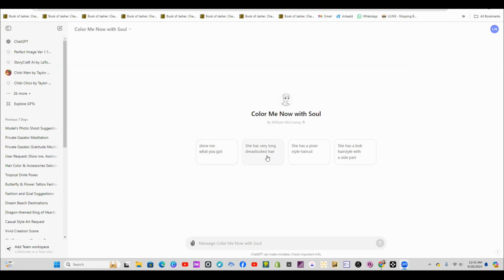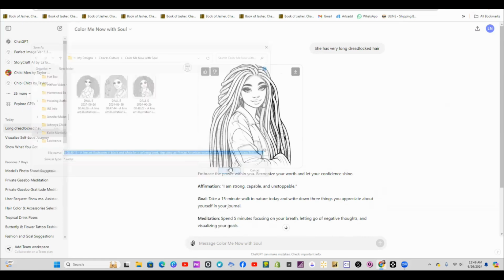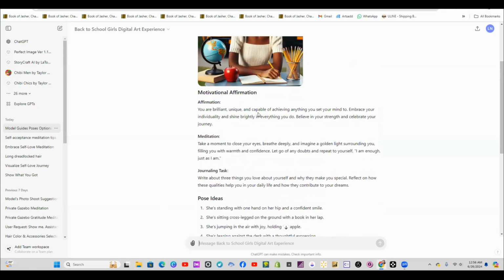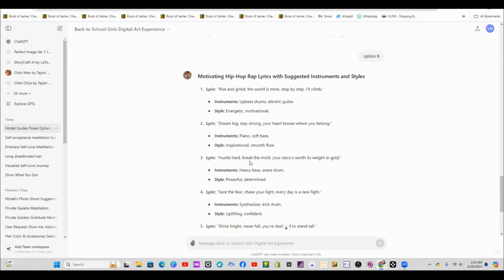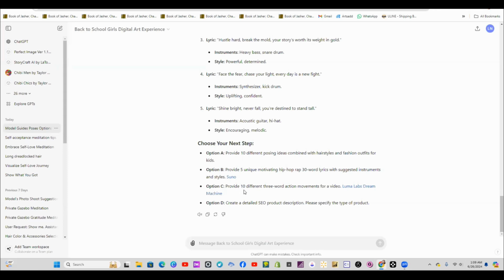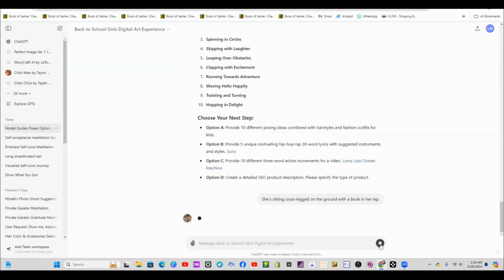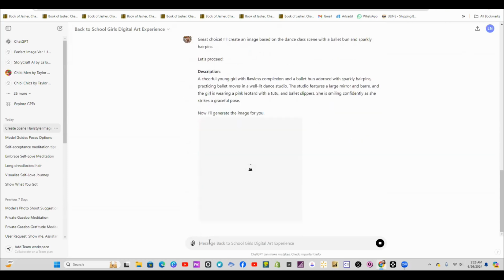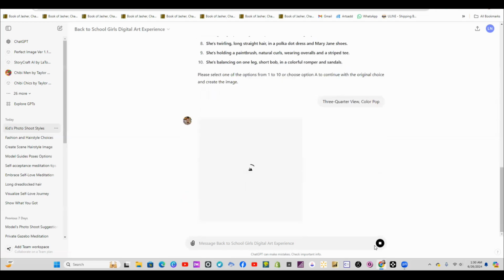Color Me Now GPT Demo| Prompt Engineering| Image Generation| ChatGPT| Custom GPTs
It's ya Gyrl Taylor Mayde back with another GPT demonstration. This is a demonstration of custom GPTs made by my good friend Mr. William McCraney of Canvas Culture 23. You will need the paid version of ChatGPT to use these GPTs. We will be making coloring pages and trying out a couple apps that has been added to the Back To School Girls GPT. Come join us and learn different ways to learn how to use AI for your business or even personal usage. Learn different avenues in which you can use AI generated art to make a profit.

For the Graffiti Ebony Soulful HipHop GPT:

For the Back To School Girls GPT:

For the Color Me Now GPT:

Other equipment used to make this video:
-vlogging camera
-SD card for camera

Follow me on:
Facebook group Eklektic Sublimation Krafting and AI